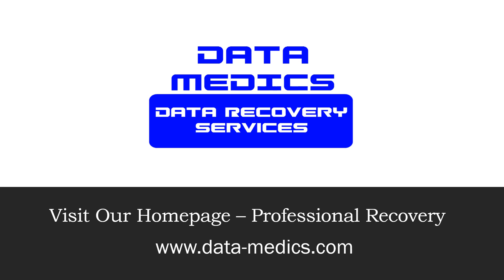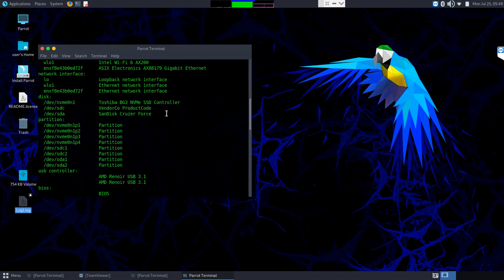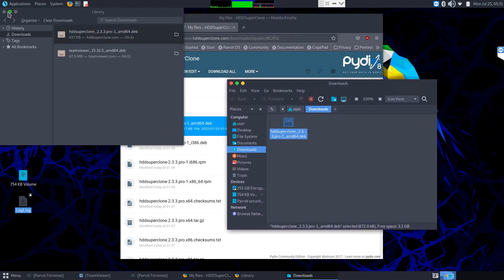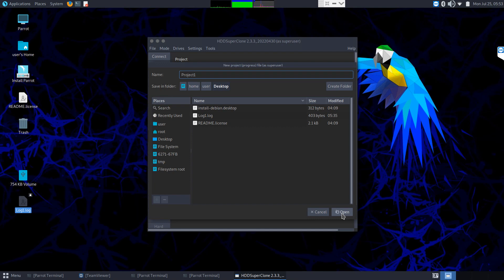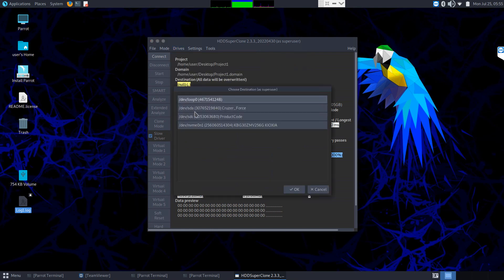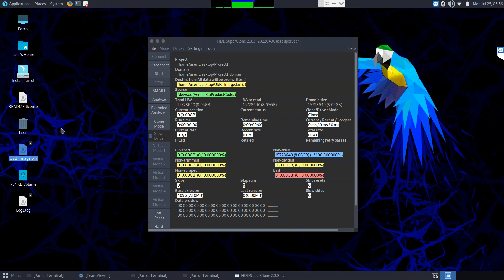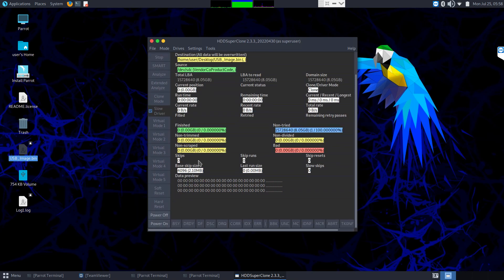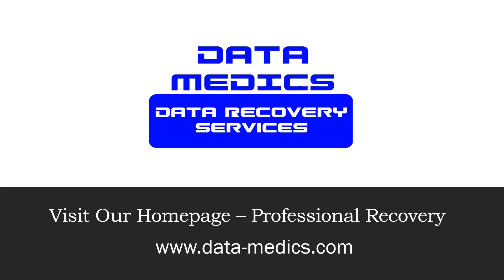Part 3 Cloning a HDD with Bad Sectors Using HDDSuperClone in Linux | Data Medics Recovery Services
In this third part of our series on how to recover data from a HDD with bad sectors, we'll explore the tool HDDSuperClone.  This newcomer on the scene is probably the most powerful software tool for hard drive imaging and hard drive cloning.